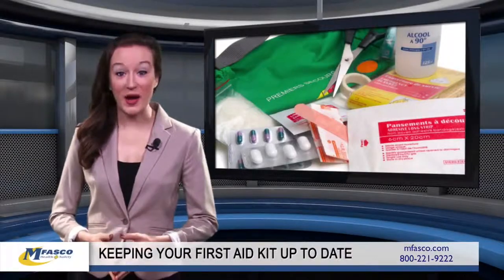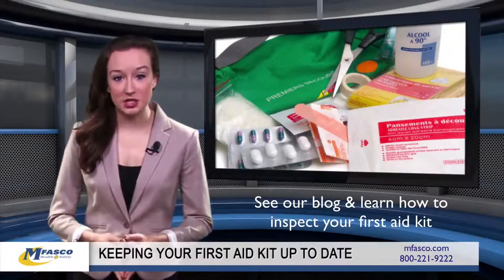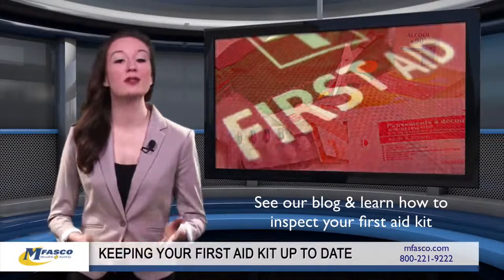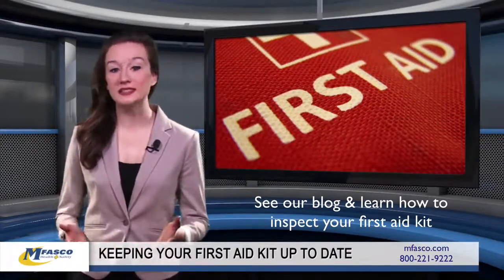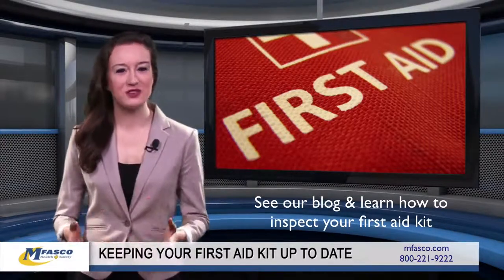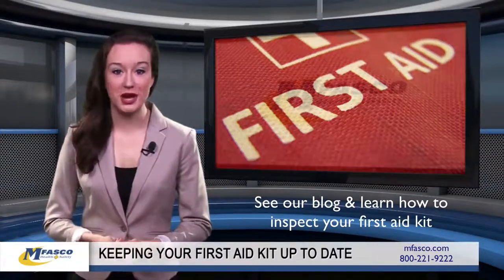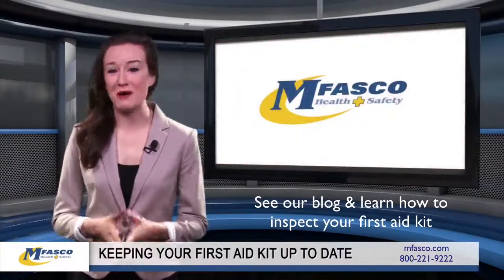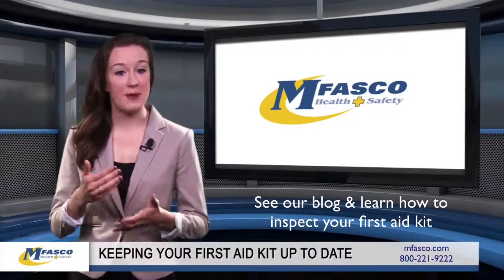Keeping your first aid kit up to date - VIDEO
Did you know that first aid kits regularly need to be checked for damaged or outdated supplies? If it's been a while since you took a look at your inventory, follow these steps for keeping your kit up to date:

Dispose of any unsafe, opened or damaged supplies. Even if an open item has a resealable cap, it's safest to treat it as if it's cross-contaminated after one use.

Look at the expiration date on each item and dispose of any that are outdated. Items that have expired will not be as effective.

Finally, rotate your items so that the newest are in the back of the first aid kit.

Our blog has some helpful articles and videos including how-to's, product reviews and great health & safety topics